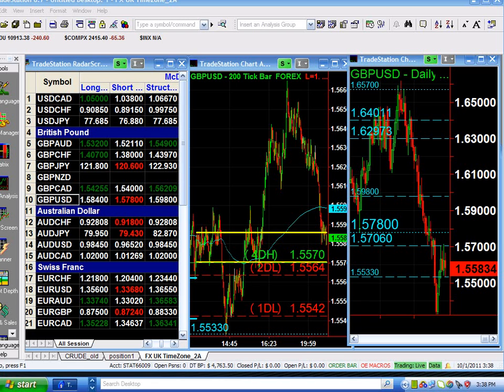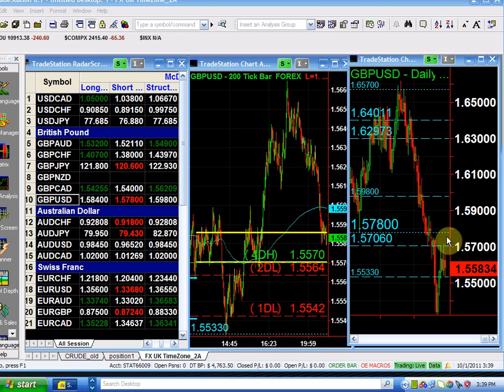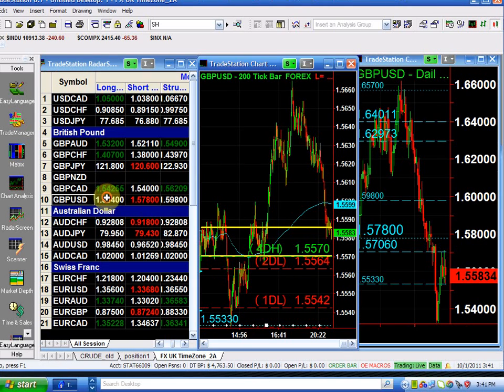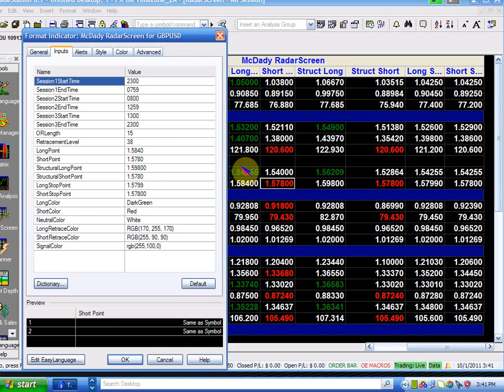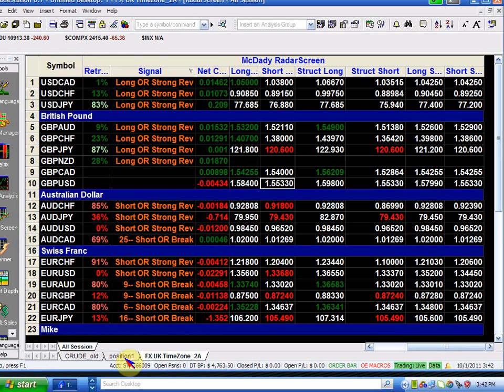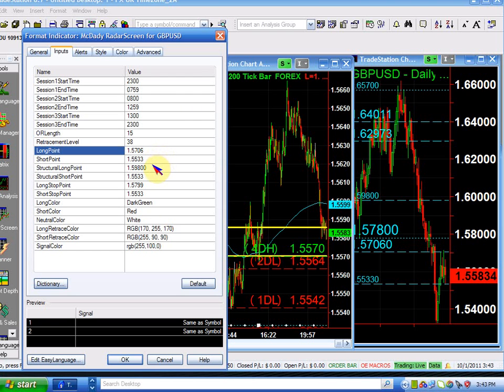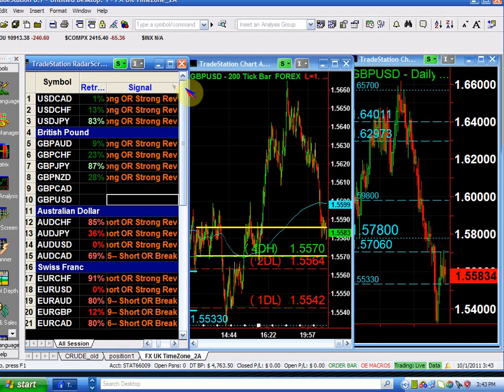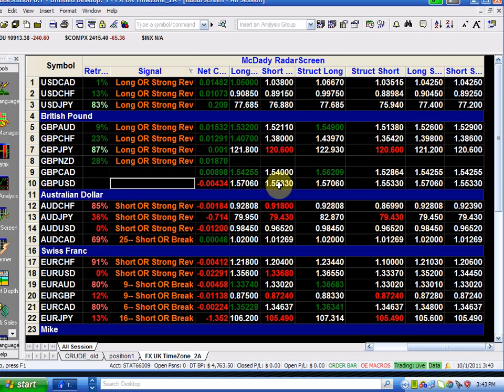GBPUSD 10 01 11